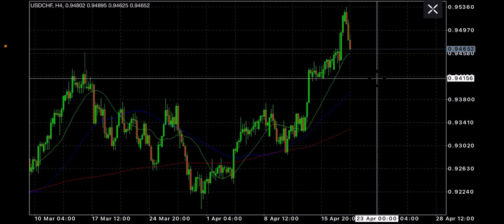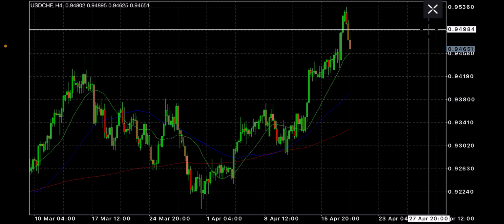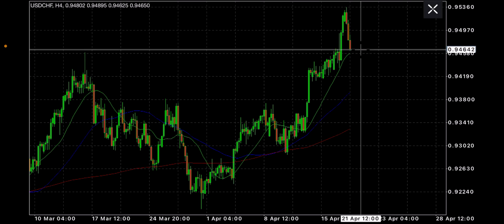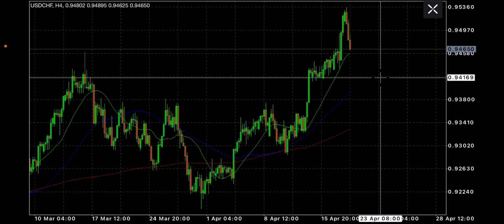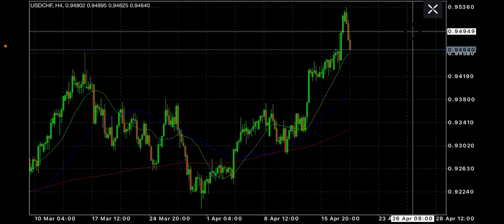Forex USDCHF Market Analysis For 4/20/2022